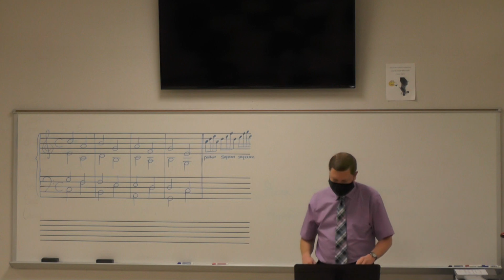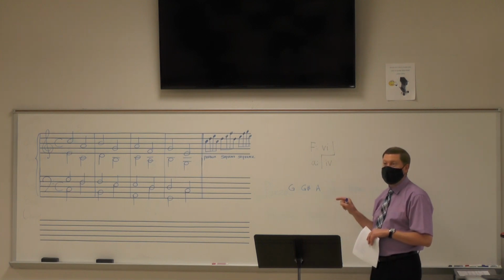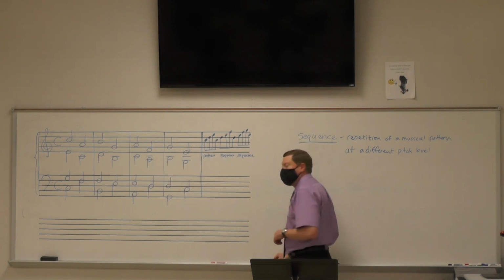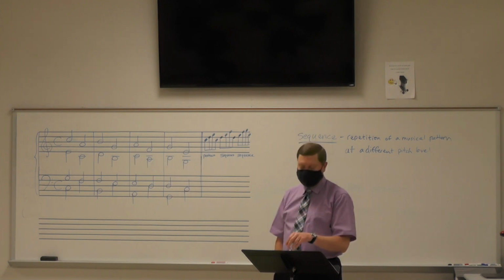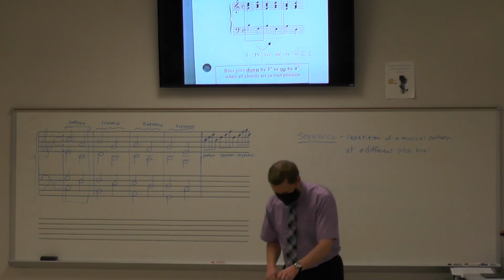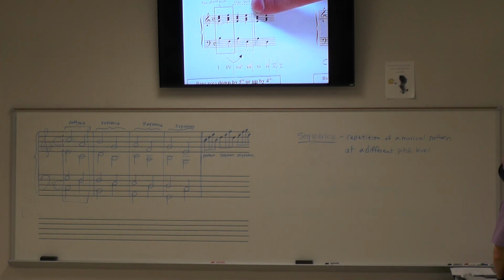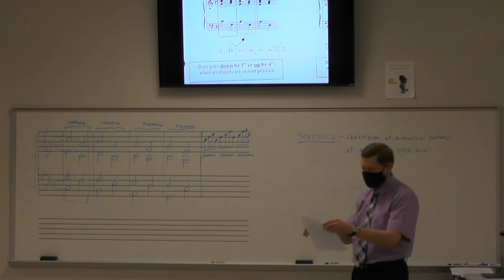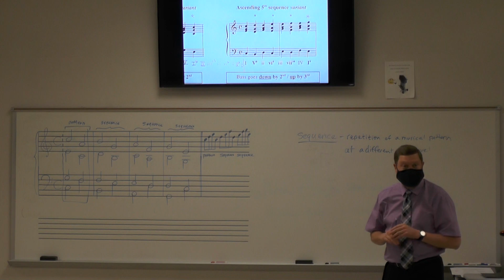Theory 3 October 9